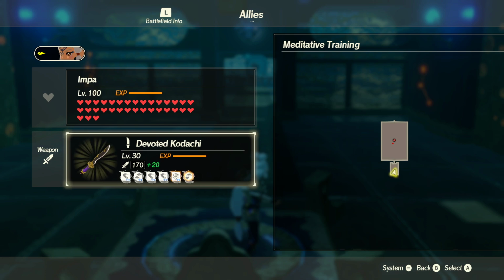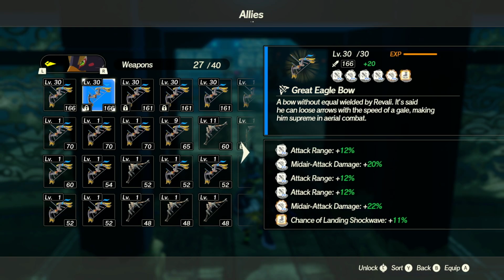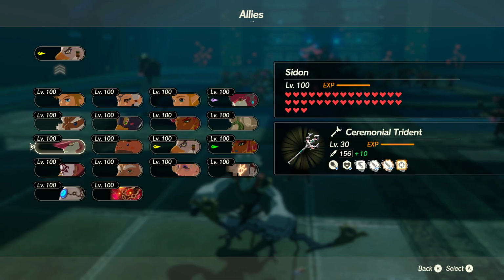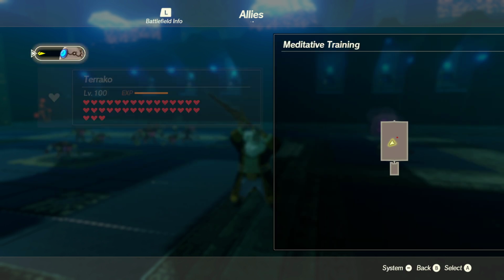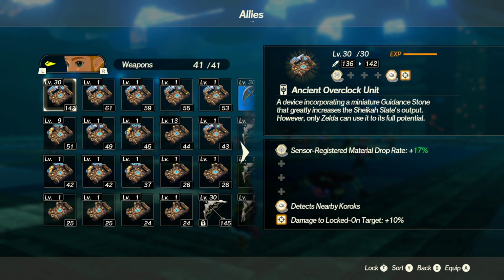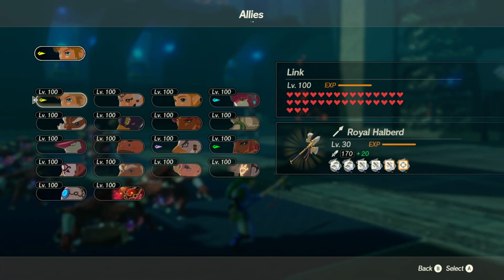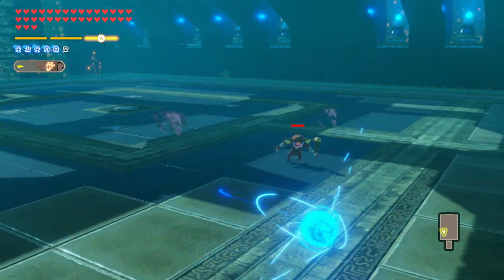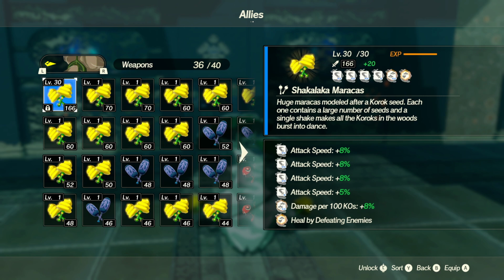Hyrule Warriors: Age of Calamity | ALL Character Tier List, 250+ Hours, Very Hard Mode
Hello everyone! Today I go over a tier list for all characters in Hyrule Warriors: Age of Calamity. This is based on over 250 hours of game play all on very hard mode.